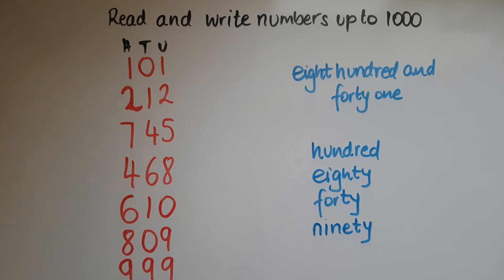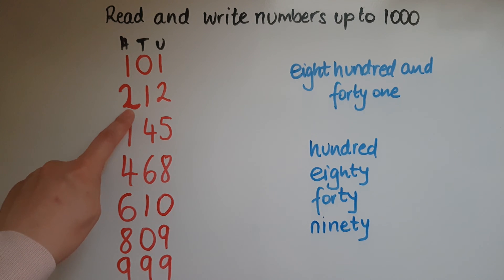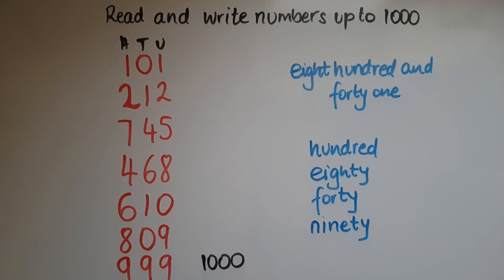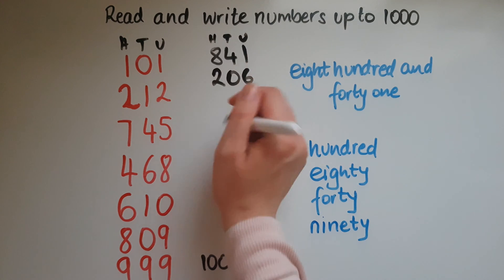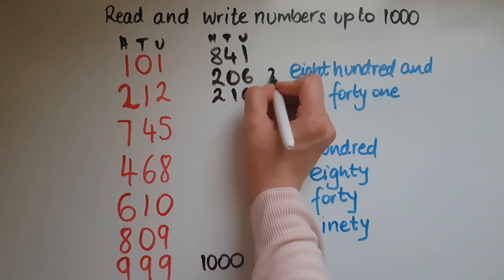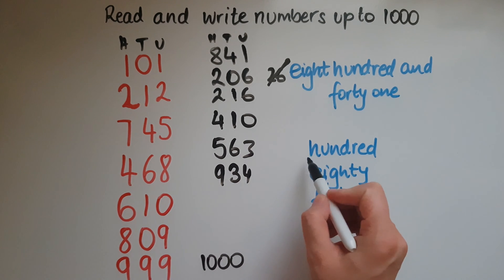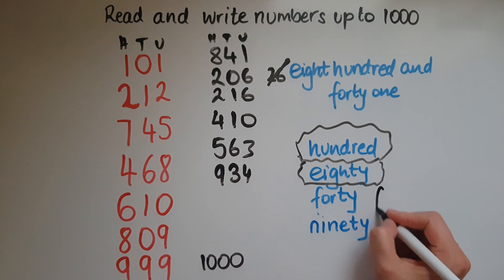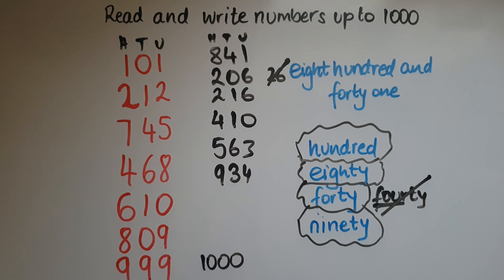E3.1.5. Functional Skills Maths Entry 3: Read and write numbers up to 1000